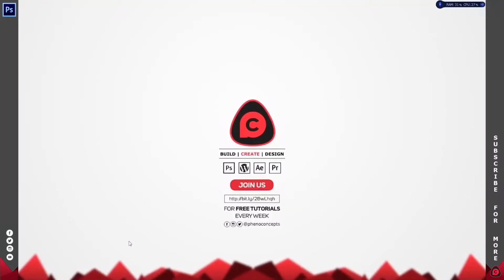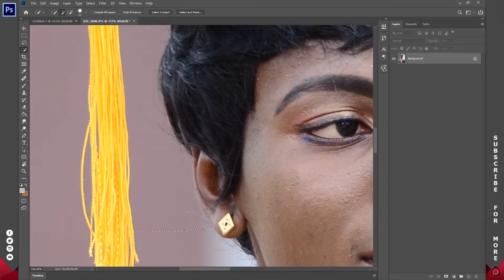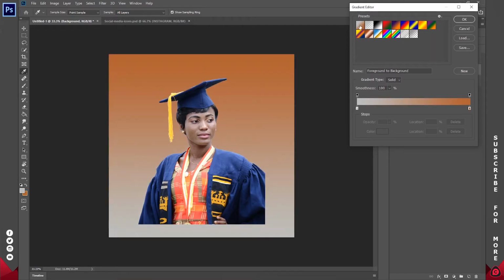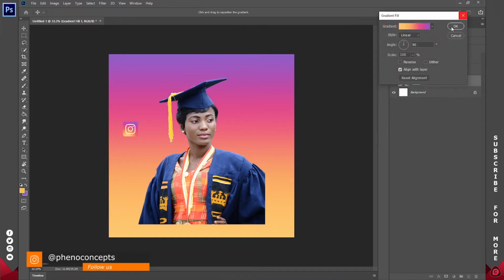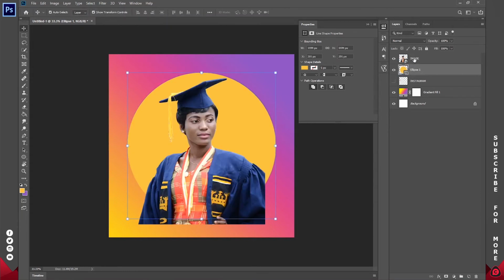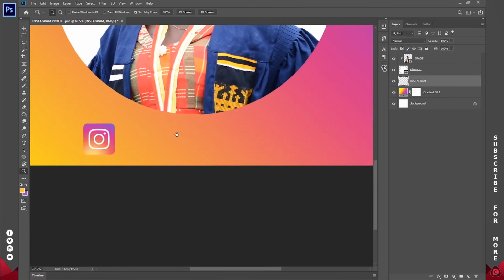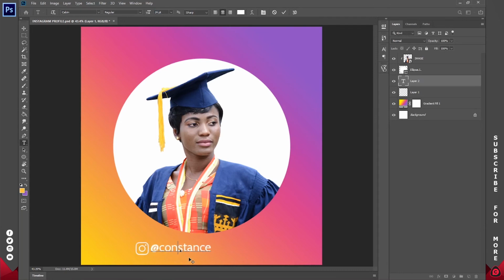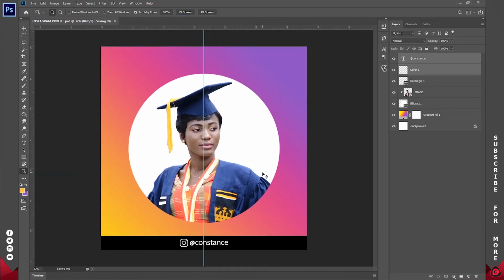How to DESIGN an INSTAGRAM profile in Photoshop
In this video, we're going to design an instagram profile in Adobe Photoshop with no plugins or add-ons.